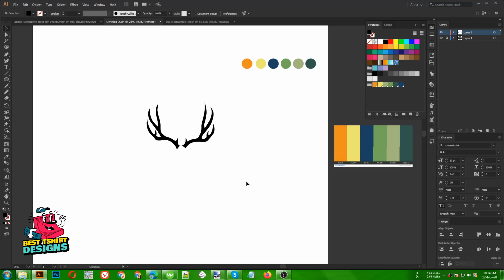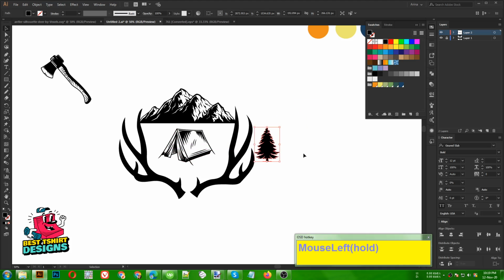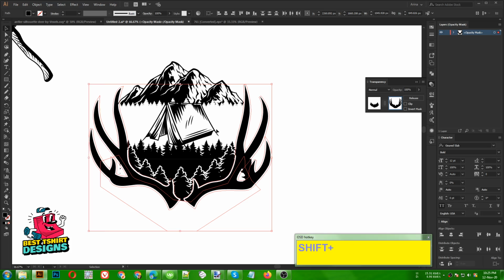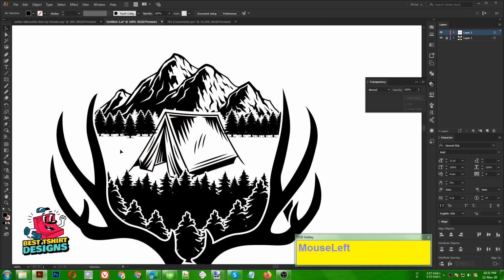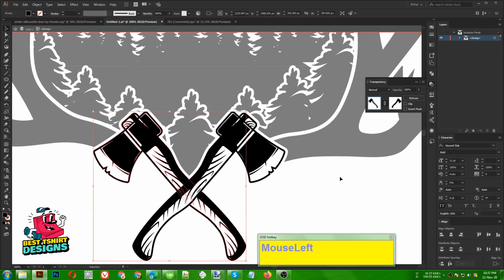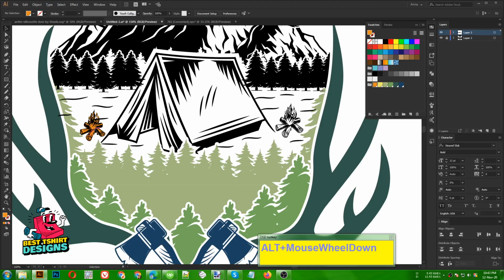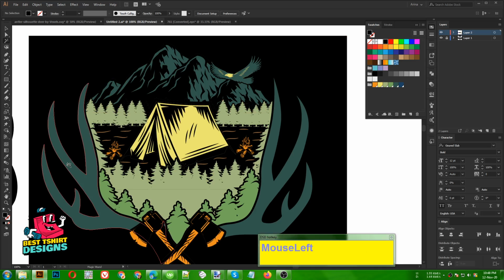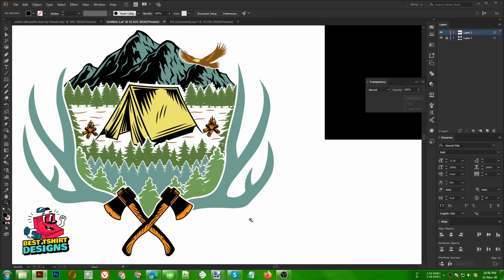Camping T-Shirt Design | T-Shirt Design Tutorial | T-Shirt Design In Illustrator